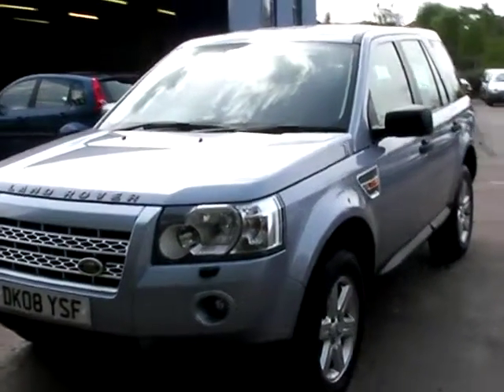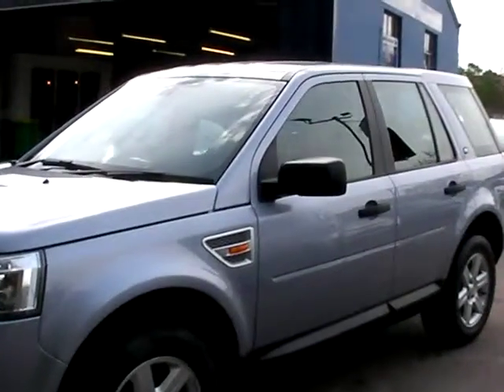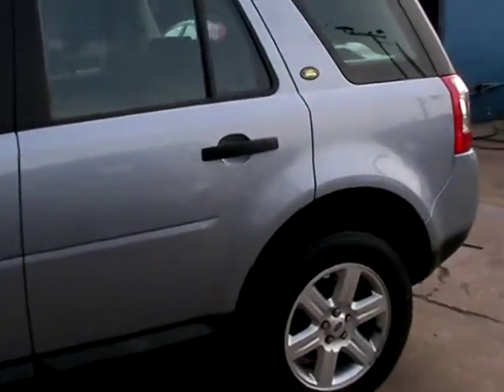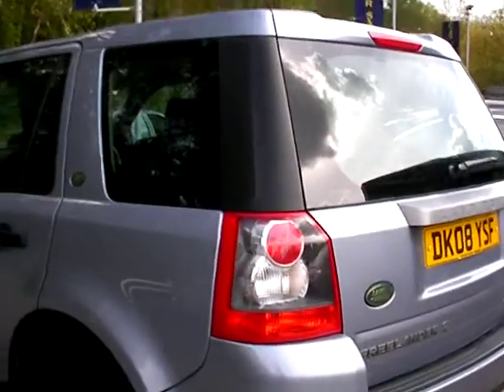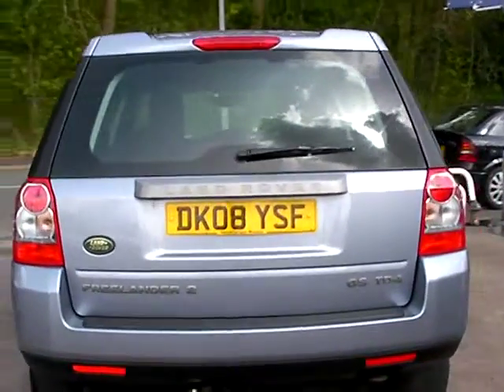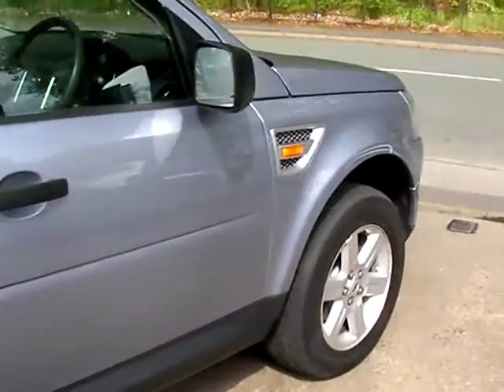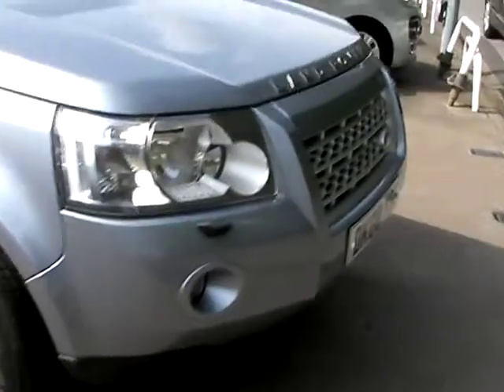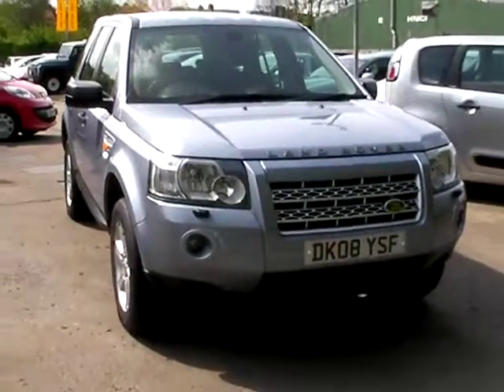LAND ROVER FREELANDER DK08YSF